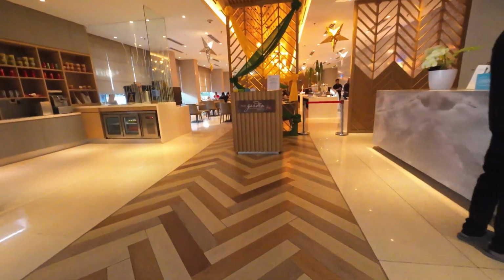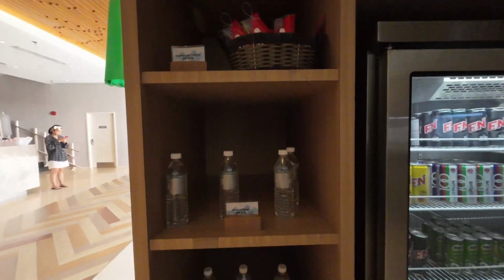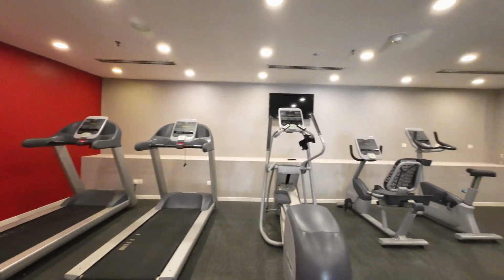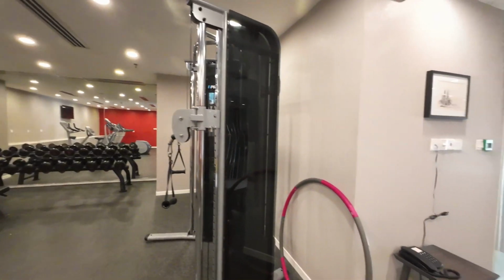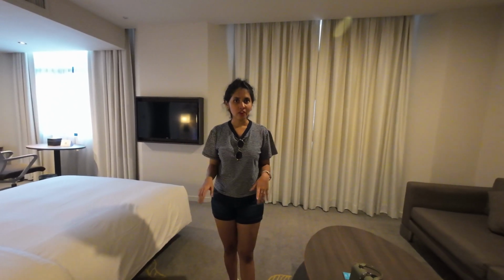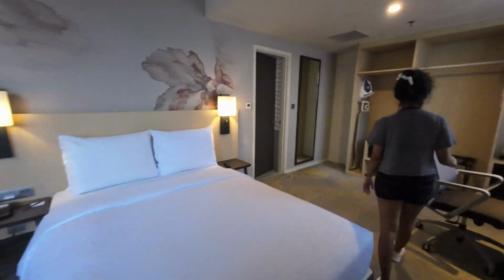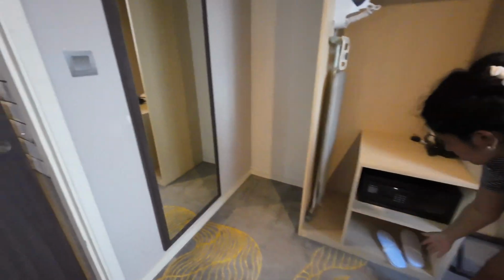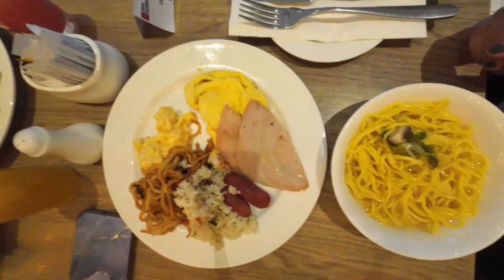Hilton Budget Hotel in Kuala Lumpur, Malaysia | Room Tour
We stayed at Hilton Garden Inn North hotel on our last day in Kuala Lumpur, Malaysia. We selected Hilton Garden Inn South hotel for our first night stay and it's just next to the Hilton garden Inn North hotel. We booked a Queen Deluxe room with Twin Towers view on bed and breakfast basis. This is our experience we had at Hilton Garden Inn North Kuala Lumpur hotel. Enjoy!